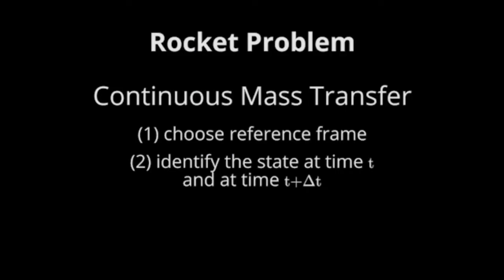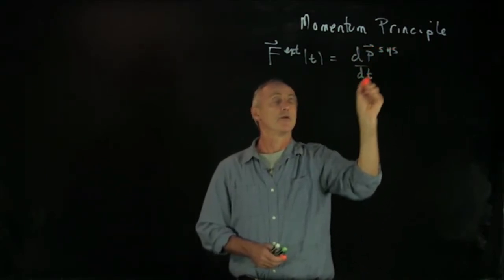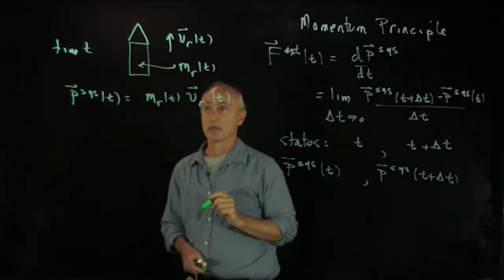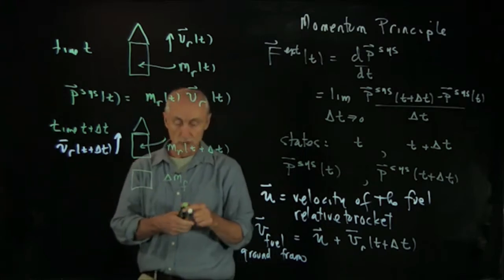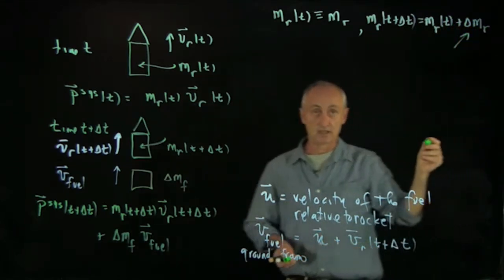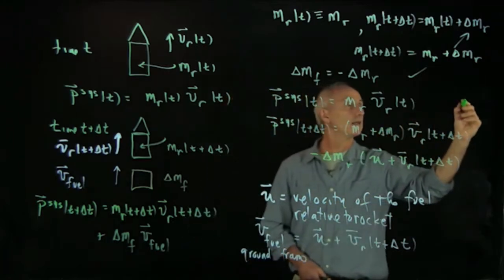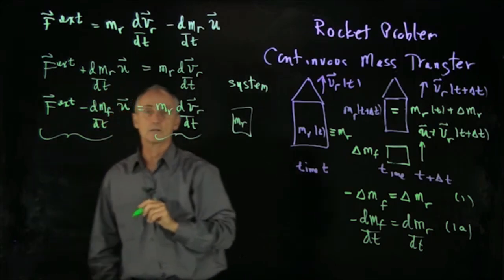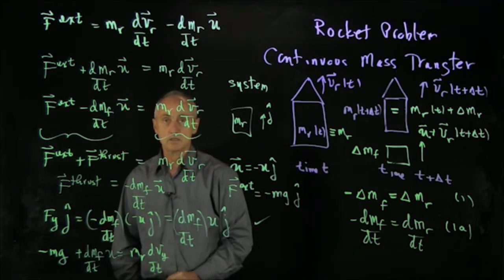Rocket problem- continuous mass transfer